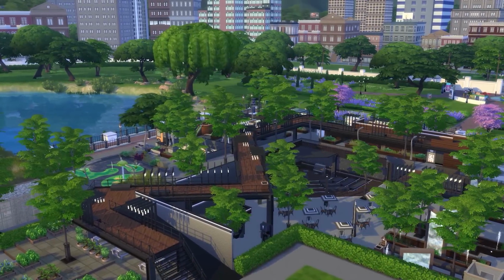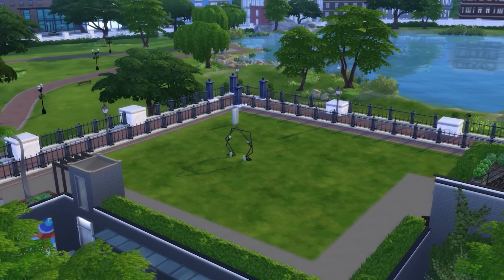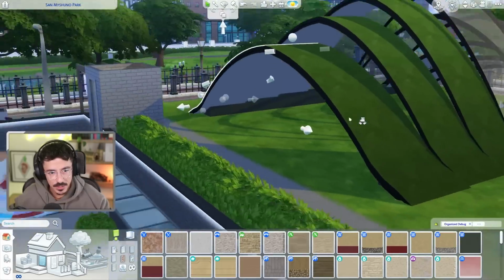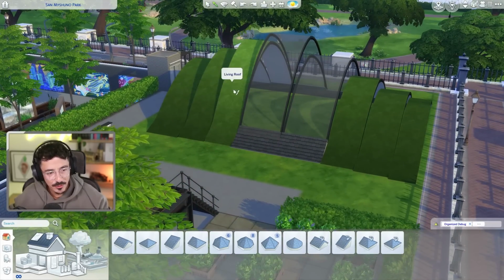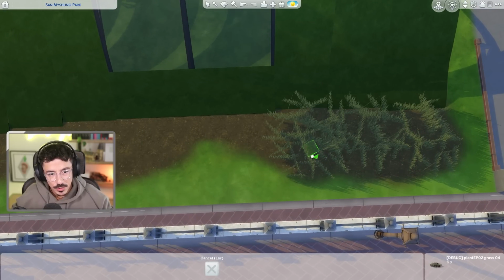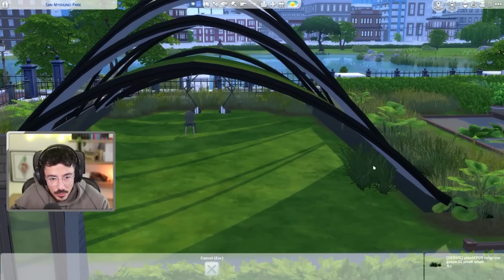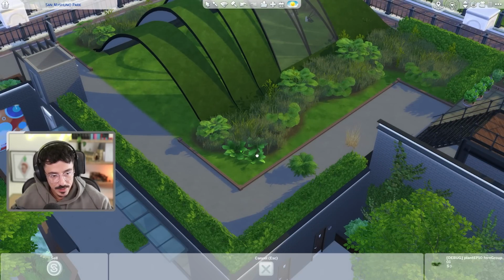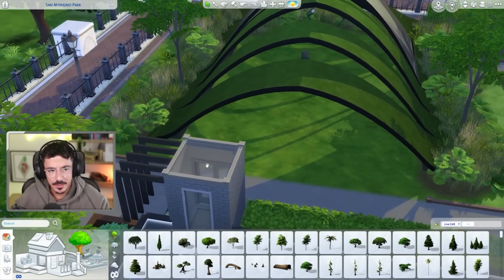Let's Build THE WORLDS | San Myshuno Park | Pt 7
Appy CHEWSDAY my dears!

We are on the final week of San Myshuno Park! Today we start on the wedding venue, I'll be back tomorrow to finish the interior!